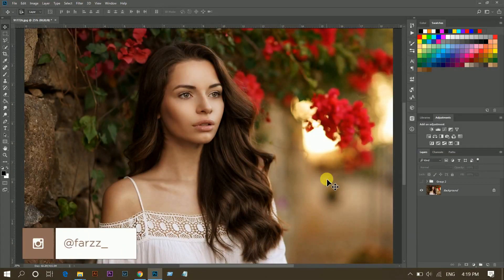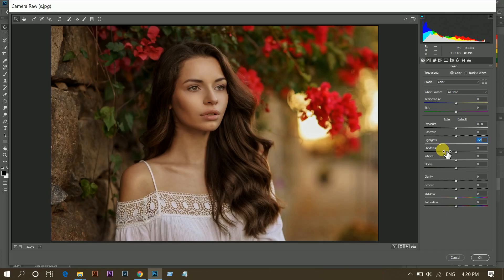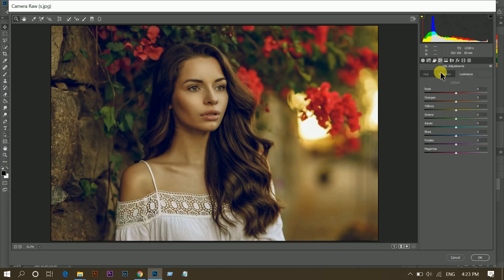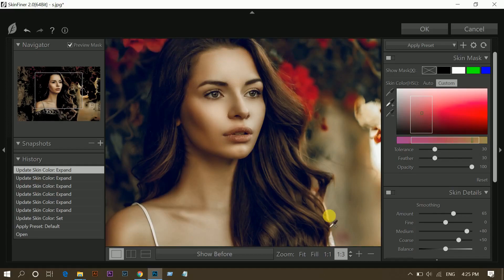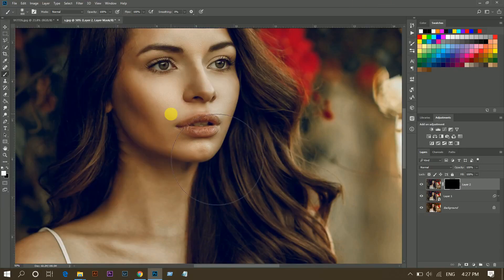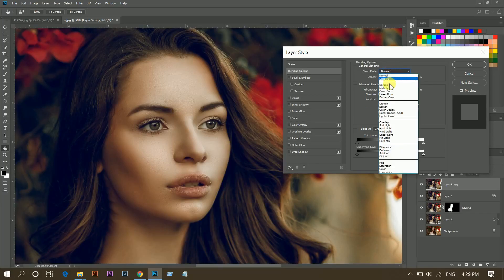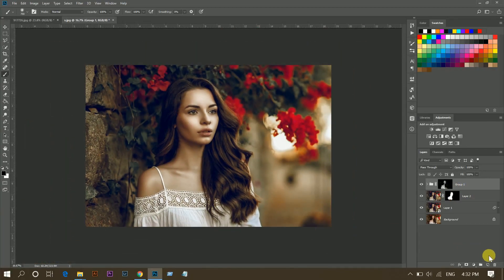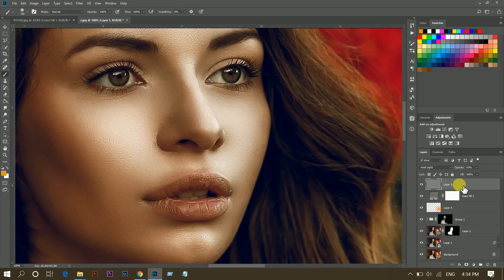PHOTOSHOP TUTORIAL : OUTDOOR PHOTO EDITING AND RETOUCHING - FREE PRESET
Hi, I am here with another new tutorial . In this tutorial I am gonna show you how to edit outdoor portrait in photoshop and also complete retouching. Hope you will love this video.